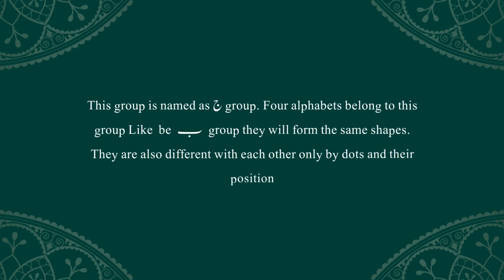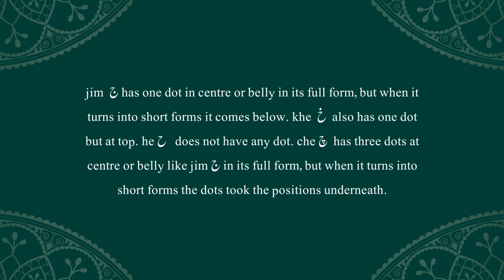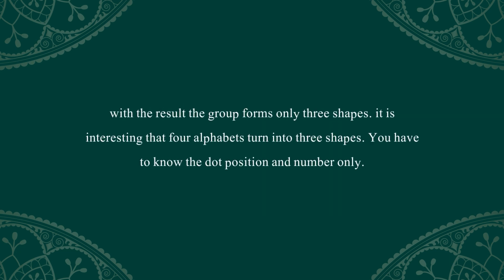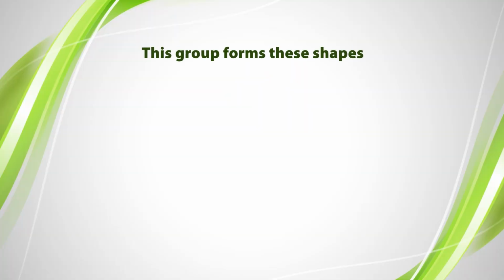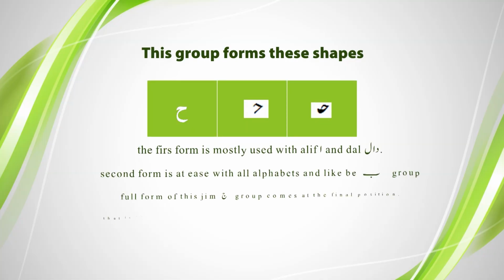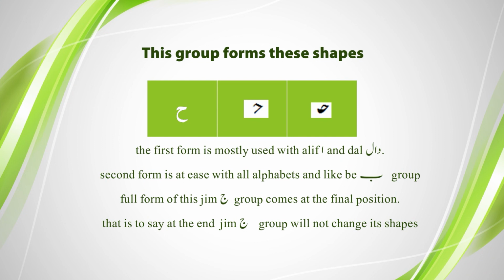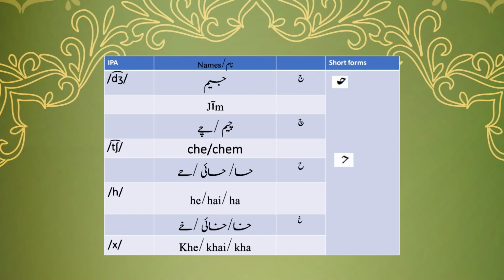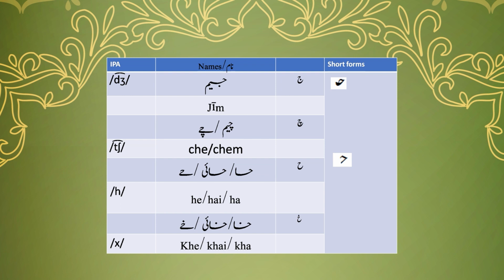Unit 3, PART 1, ABOUT JIM GROUP